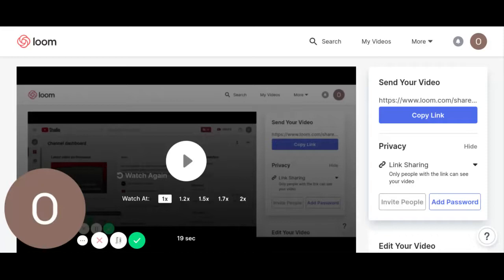Look! some of the world's worst viruses! ebola,marburg virus,rabies,,hiv,small pox,hantavirus,i.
The world's worst viruses and the struggles and death they have caused all of
mankind. Viruses not mentioned in the title are influenza,dengue,rotavirus,sars-cov,coronavirus. Man has struggled with
this viral nemesis for years and the struggle is nowhere near over or even an end.